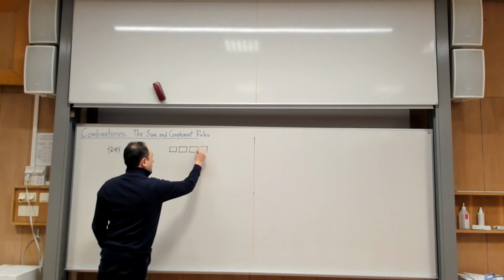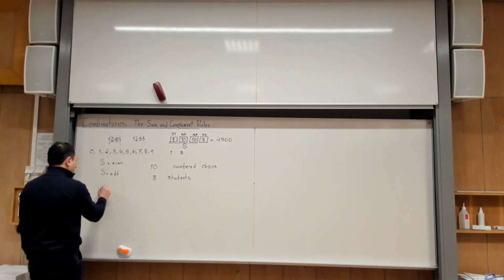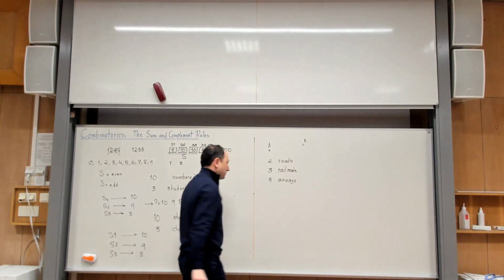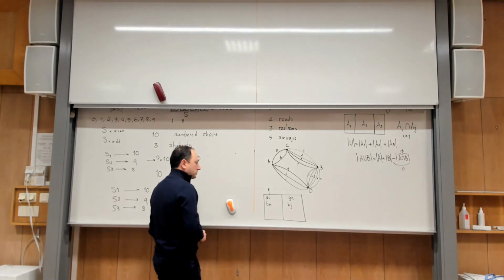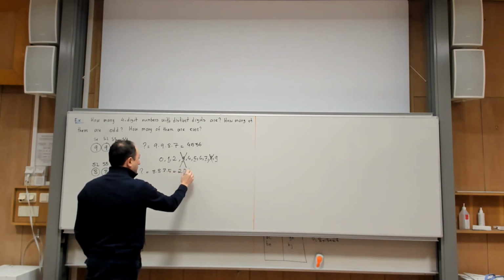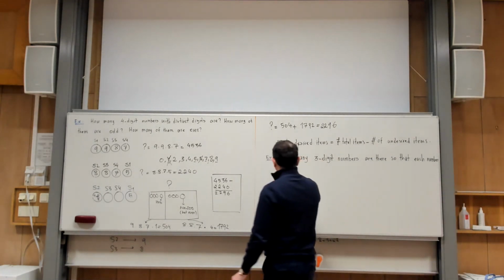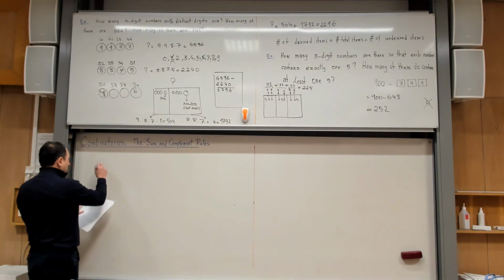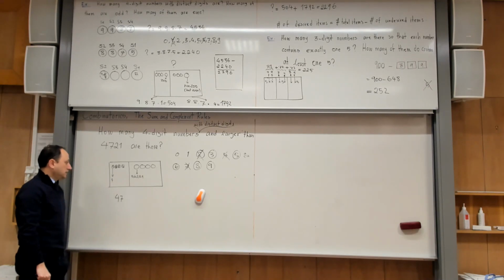Matematik 5, Combinatorics, The Sum and Complement Rules, Part 1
In this video, I introduce the Sum and Complement rules by presenting some examples.